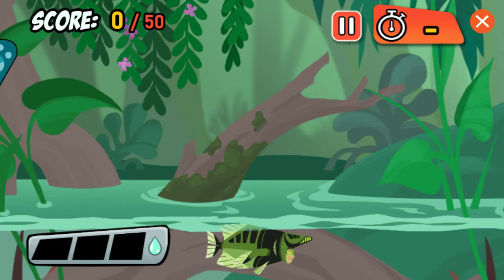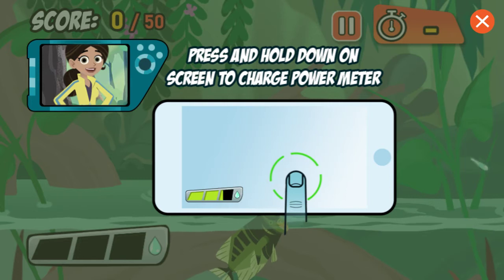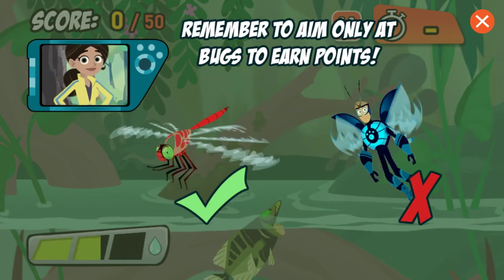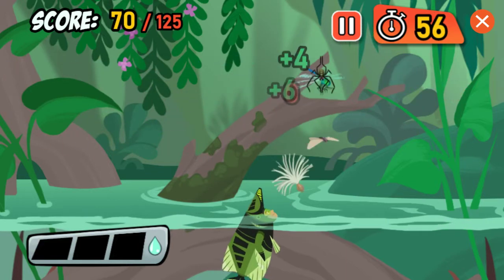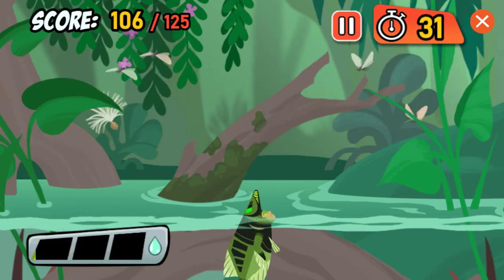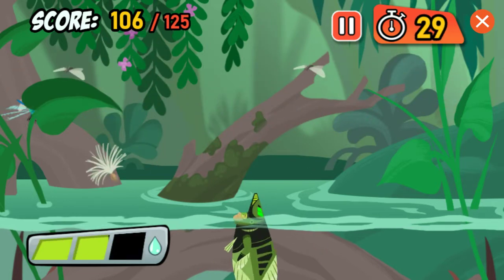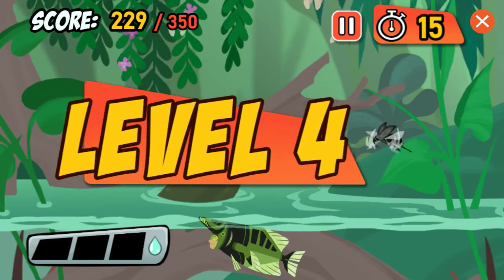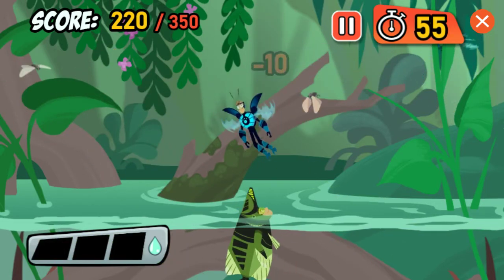Wild Kratts Archerfish | PBS Kids